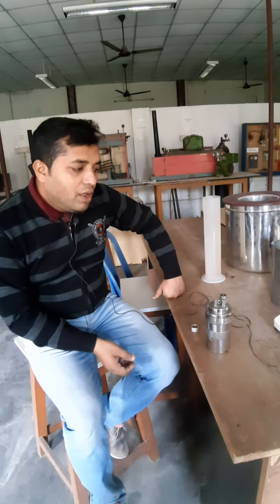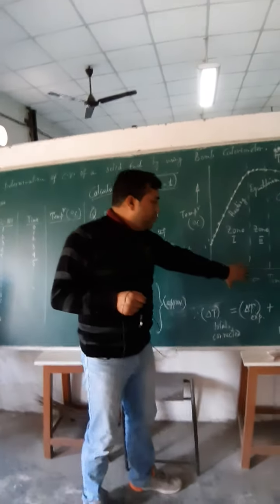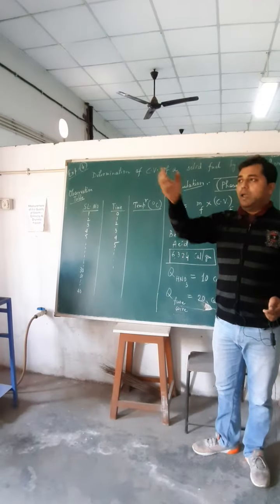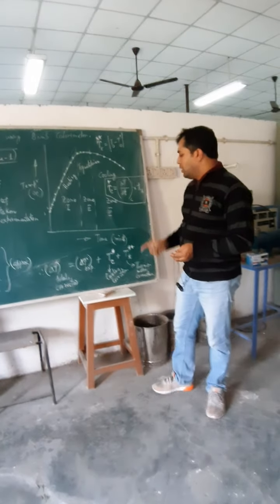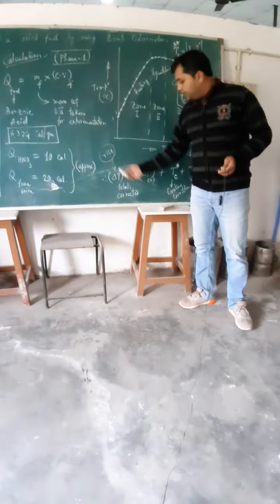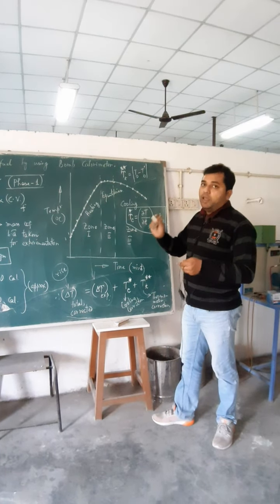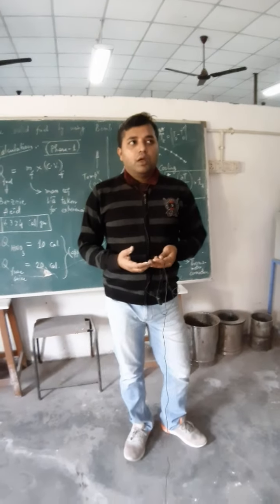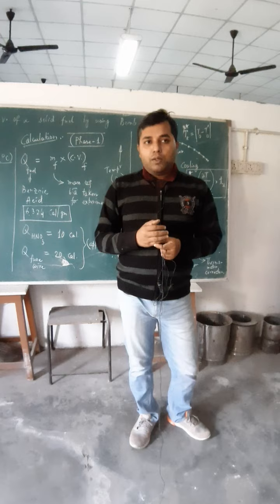Exp: Determination of Calorific Value of a solid fuel using "Bomb Calorimeter" apparatus.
This is the Exp no. 4 of the course "ME Lab-1 (Thermal)"

The objective, principle (theory) & tools required for the experiment are discussed here in detail.

Regards,

Prof. Dibakar Ghosh
Department of Mechanical Engineering,
Meghnad Saha Institute of Technology,
Kolkata-700150, West Bengal.